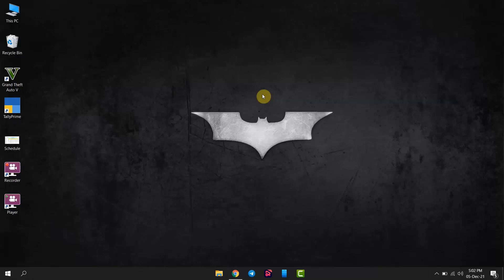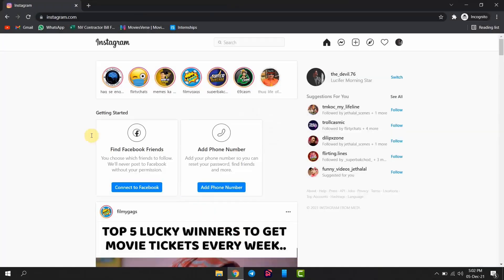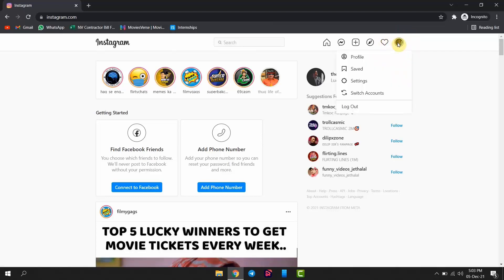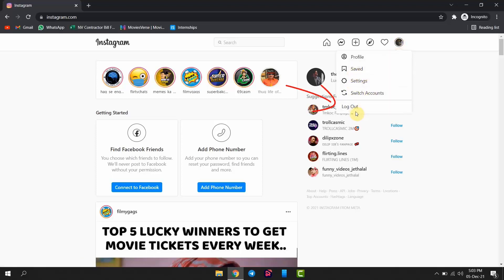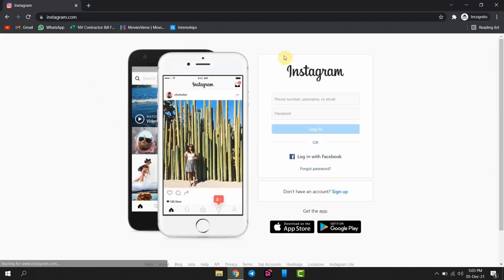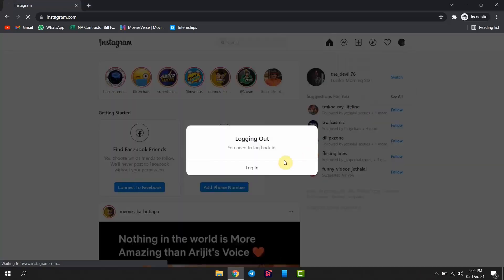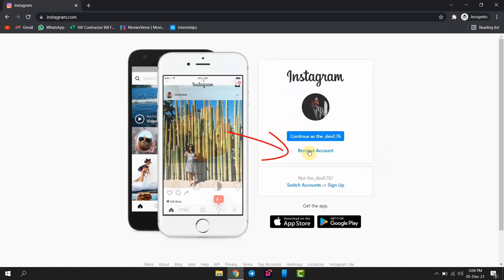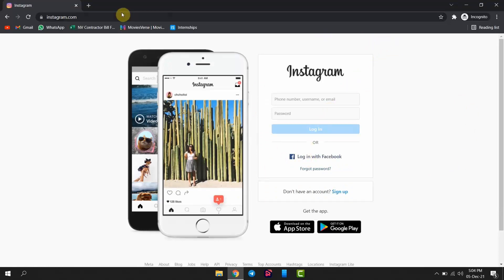How To Log Out From Instagram On PC | Logout Instagram From All Devices on Desktop PC or Laptop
In this video I am going to show How to Log Out Instagram from All Devices Remotely from a PC or Mac or Instagram now lets everyone post from the desktop and more. So lets see How to Log out of Instagram Desktop.